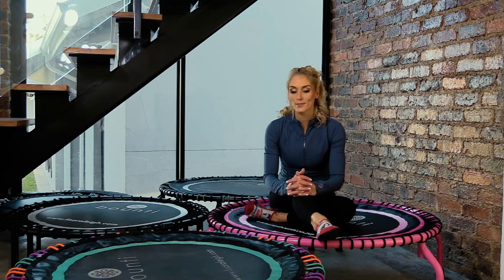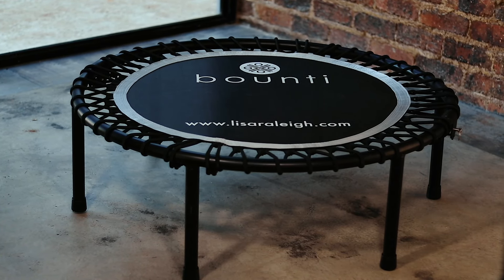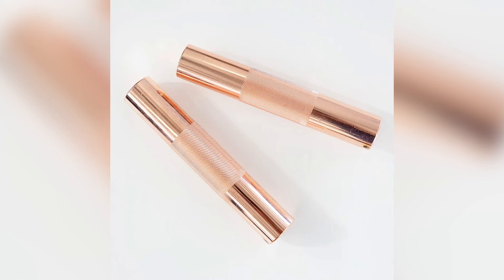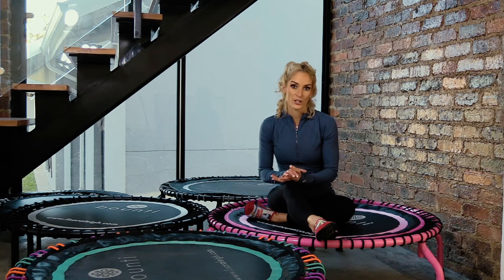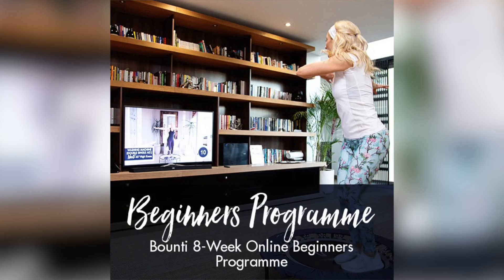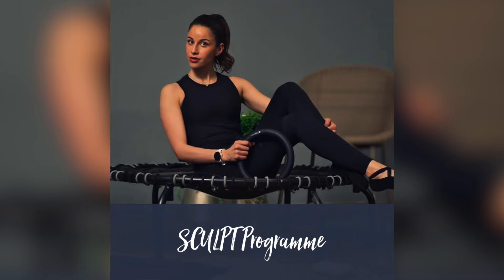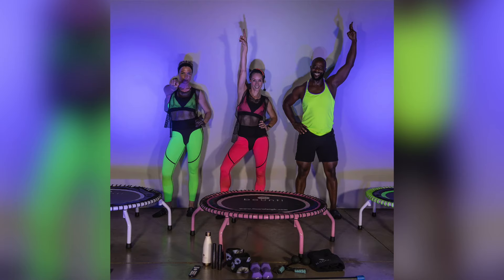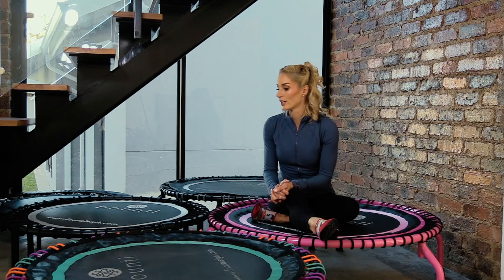Where to Start Your Rebounding Journey by Lisa Raleigh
The ultimate video to understand why rebounding and where to begin.